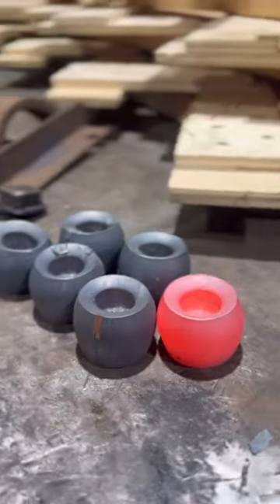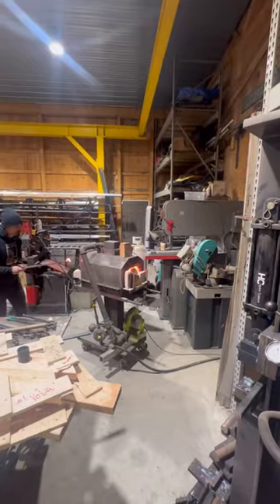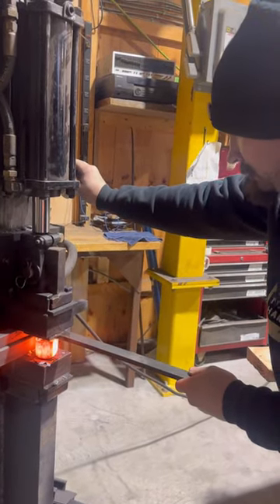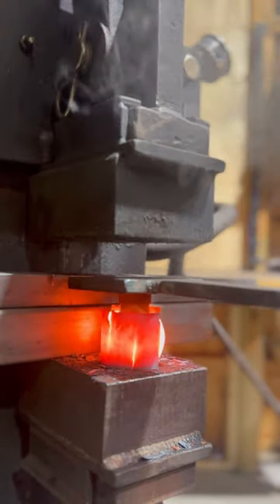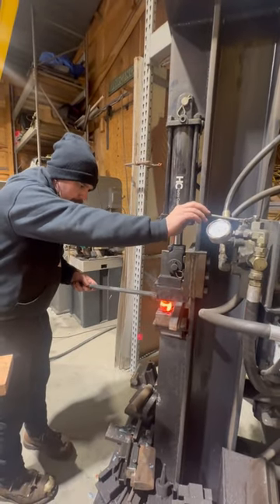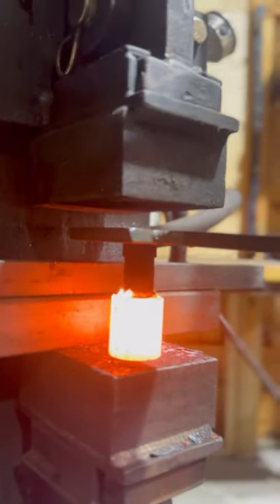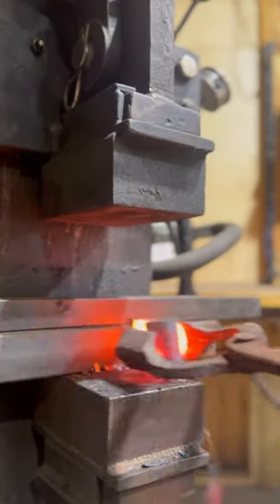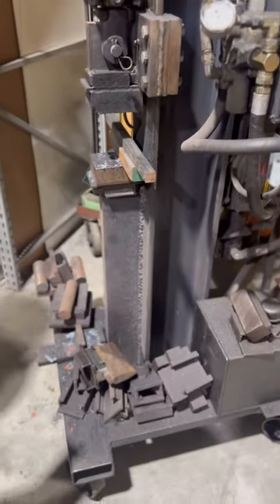How it’s Made, Forged modern candleholder.